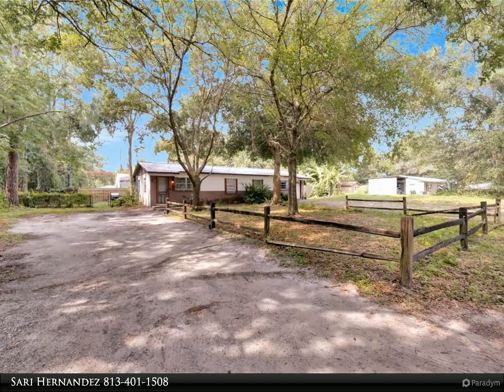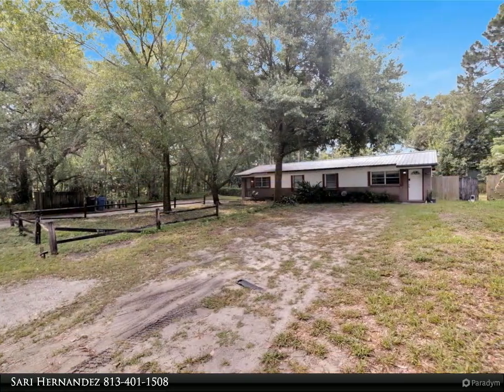Homes for Sale - 7704 ANNO STREET, TAMPA, FL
$410,000, 4 bed, 1,296 SF, MLS# T3526339

It's not common to find a DUPLEX for sale in Citrus Park. This one is on one of the most SECLUDED STREETS, right behind both new and upcoming mega-mansions. The duplex is in EXCELLENT CONDITOIN with a METAL ROOF REPLACED A YEAR AGO, Both units are on annual leases: 7704-A features TILE FLOORS and an UPDATED KITCHEN, renting for $1,500/month, while 7704-B rents for $1,375/month with the lease ending on May 31st 2024. This property is a real gem and a profitable investment! The owner currently pays for water, but you could install individual meters for under $5,000 to eliminate that cost. After the current lease expires, rental prices will be increased, adding value for the new owner. This is a fantastic opportunity for investors and developers to acquire prime real estate in Citrus Park.

Sari Hernandez
Align Right Realty